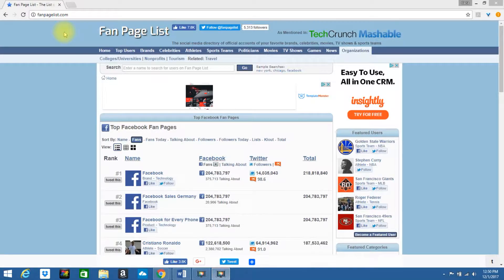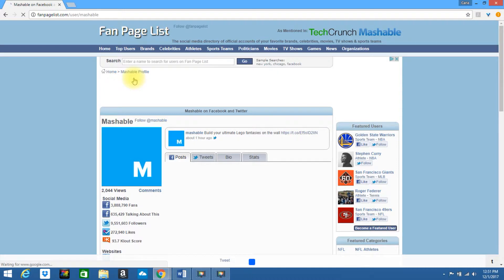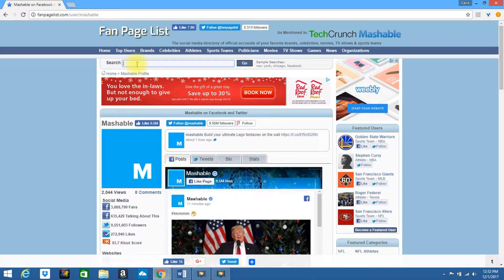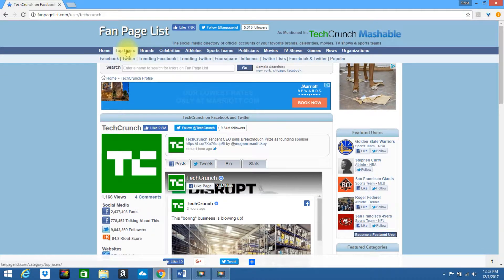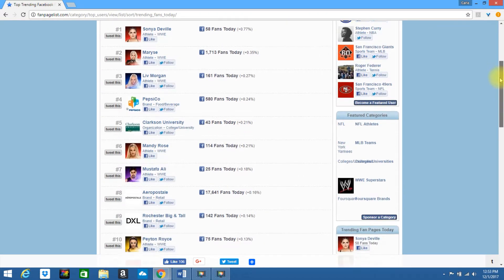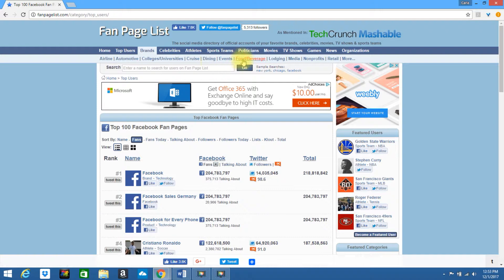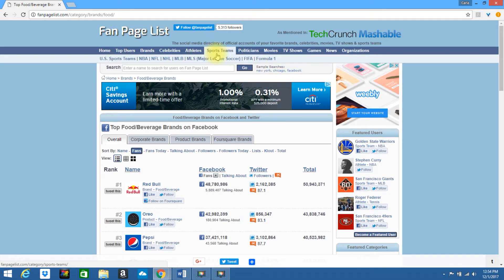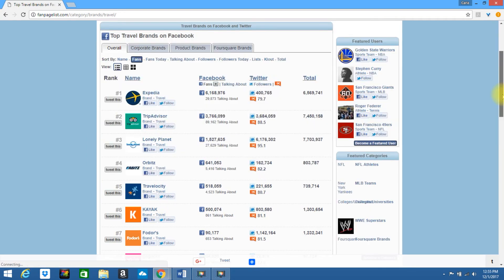Find the TOP FACEBOOK FAN PAGES and TWITTER USERS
Welcome to day 14 of my 100 Days of Freebies Christmas Countdown! In today's tutorial I walk you through how to use my favorite site for finding the top Facebook fan pages and Twitter users along with a handful of analytics. I use this data in so many ways from watch and learn to ad targeting.